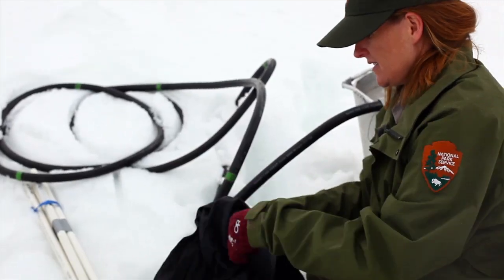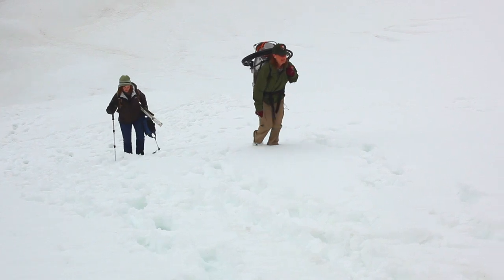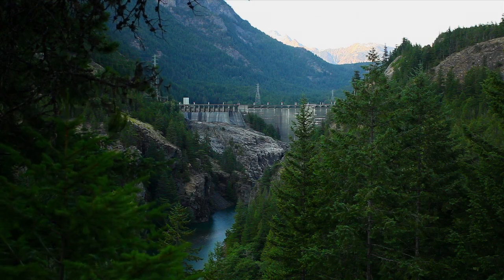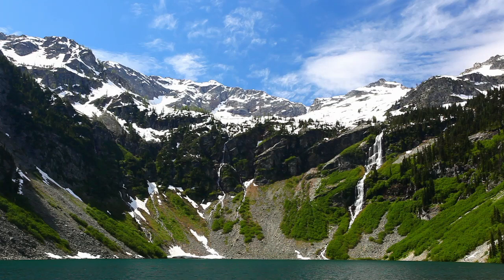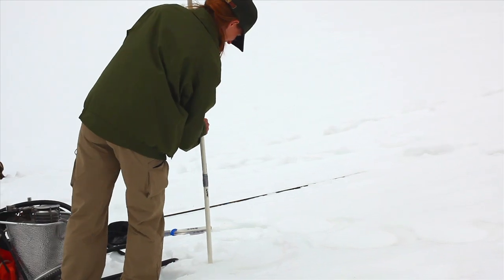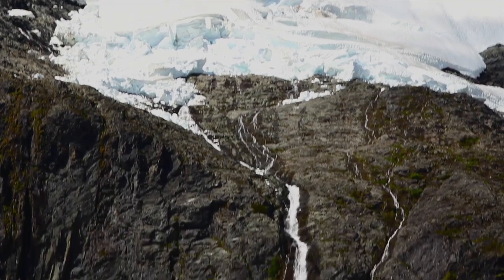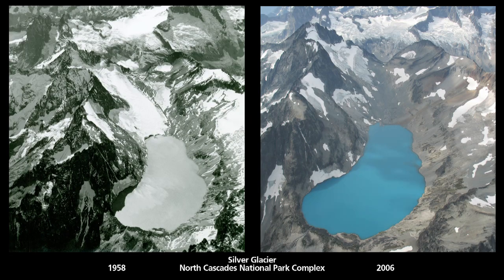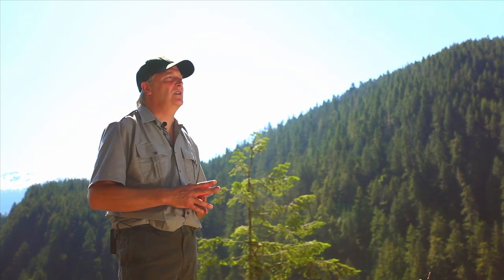Measuring Glaciers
For years, National Park Service scientists have been monitoring glaciers at Mount Rainier, North Cascades, and Olympic national parks. Not only are glaciers awe-inspiring elemental forces, but they are absolutely critical resources for northwest ecosystems and human populations. To record the size of a glacier is no easy task--high winds, deep crevasses, and snowstorms are all common environmental conditions--and requires both creative field techniques and a sense of adventure.

This film is part of the series "Science Minute Movies".

Executive Producers: Jerry Freilich and Michael Liang, NPS
Director, Editor, Producer: Donald Jay O'Brien
Director of Photography: Eric Rejman